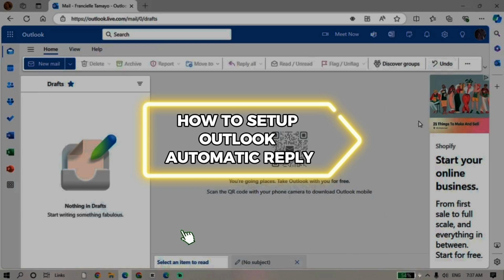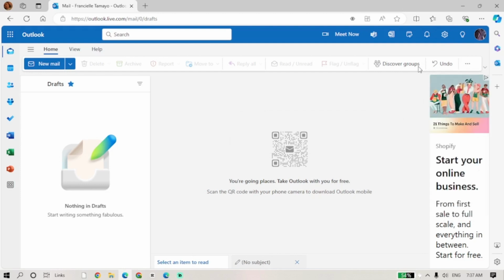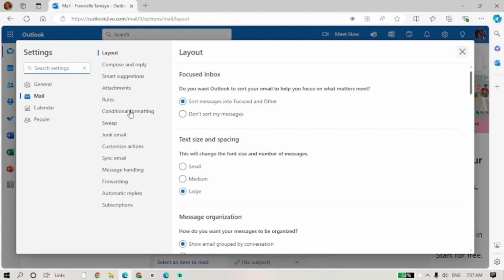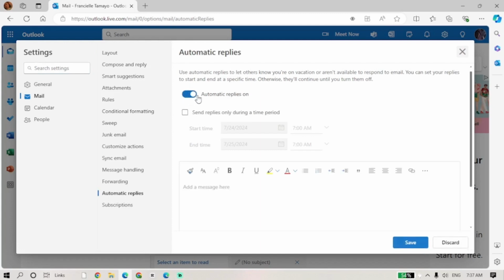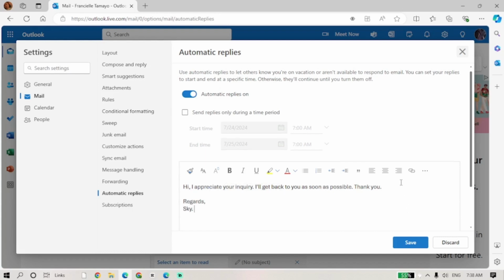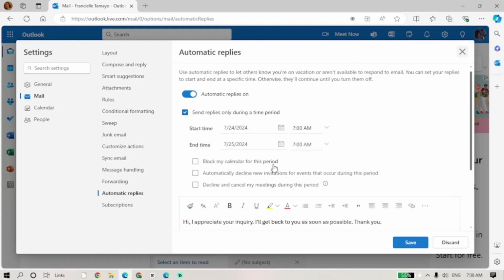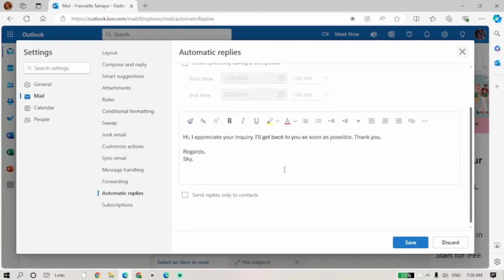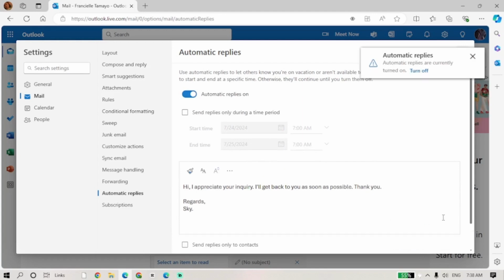How To Setup Automatic Reply In Outlook (Quick Guide)